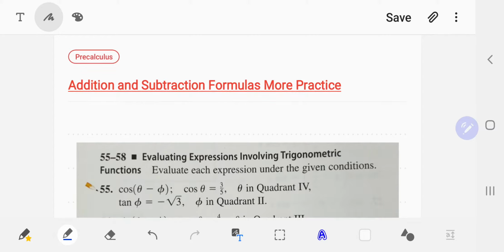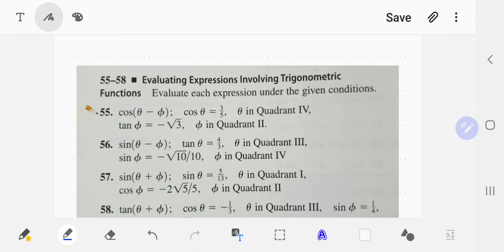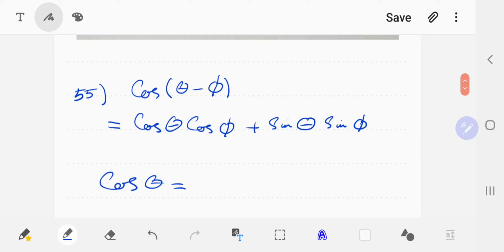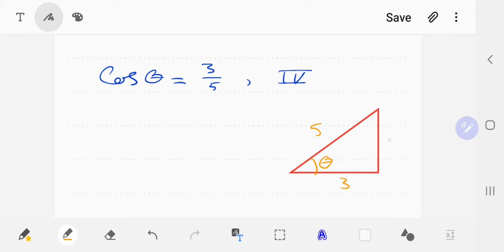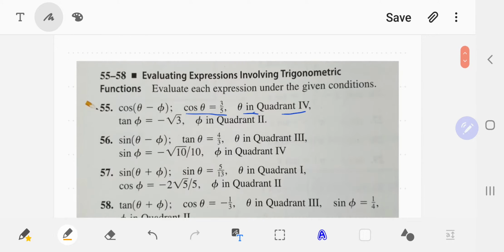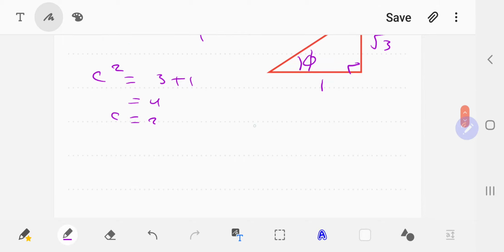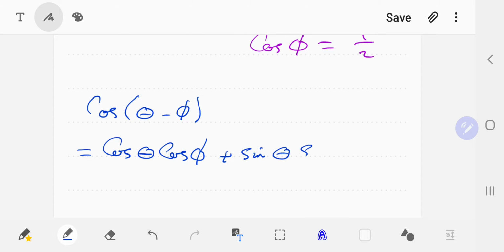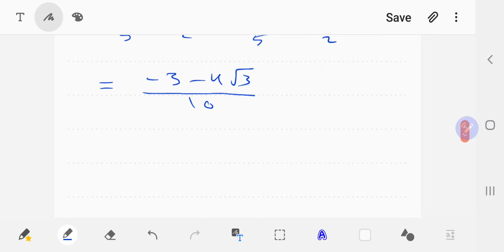Addition and Subtraction Formulas More Practice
Solving Using Triangles, Quadrants, Addition & Subtraction Formulas